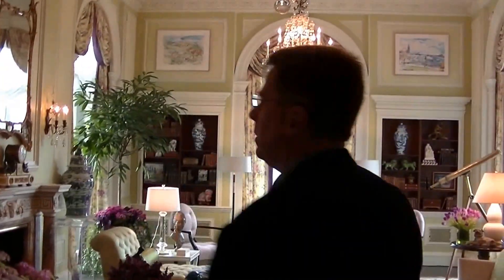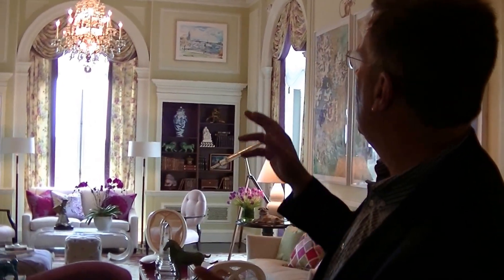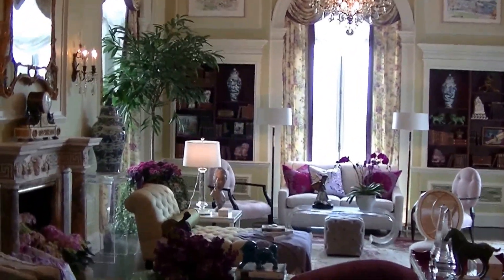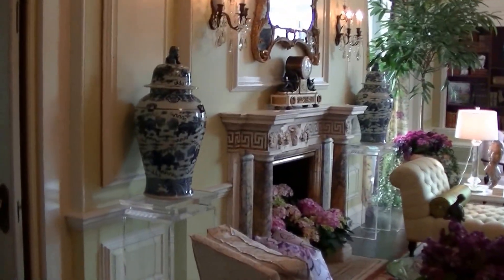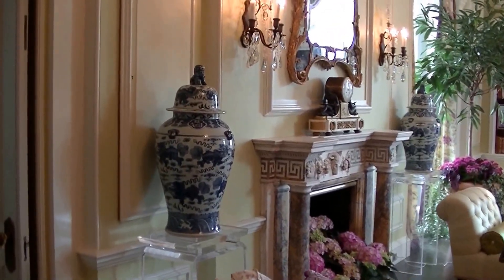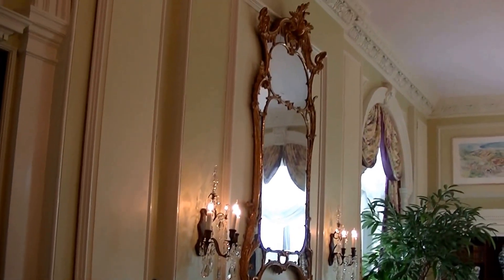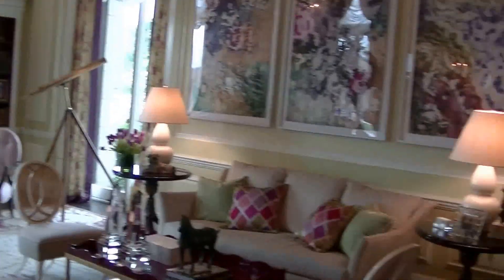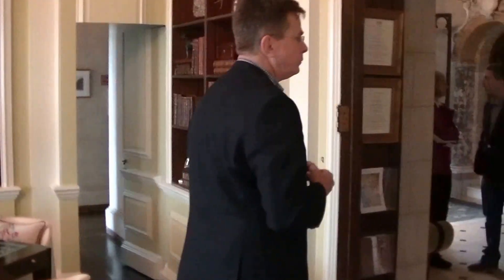Blairsden History Series - The Salon (20)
As you come thru the main entrance to Blairsden, on the right is The Salon. Listen as narrator W. Barry Thomson profiles how "The Salon" was used as the welcome room for weary travelers and was the place where ladies would retire to talk amongst themselves.